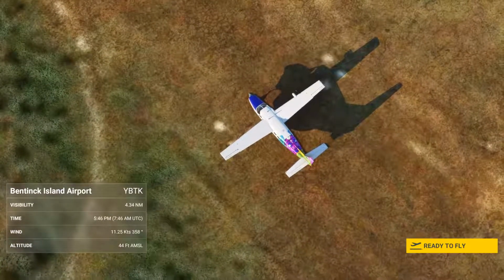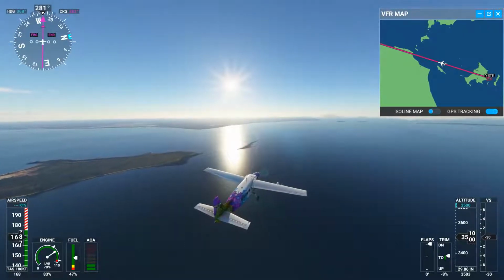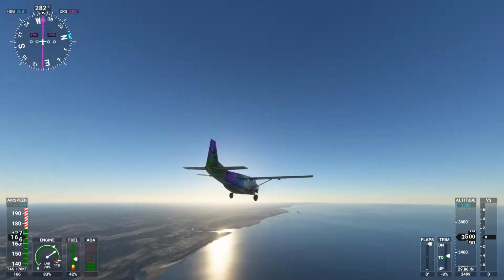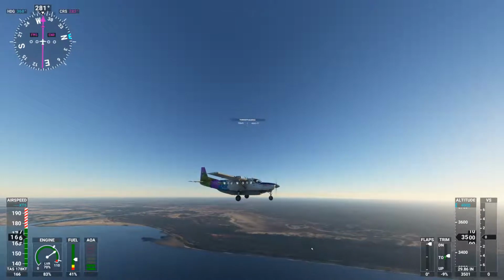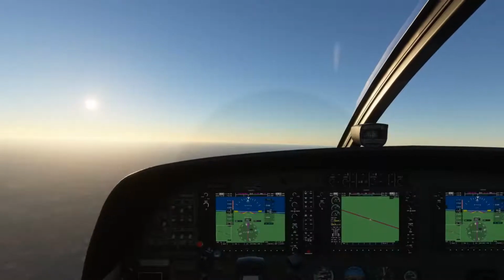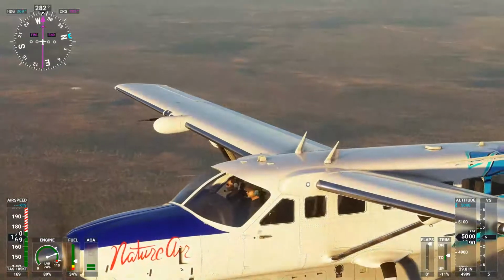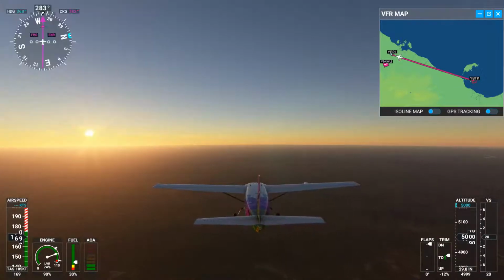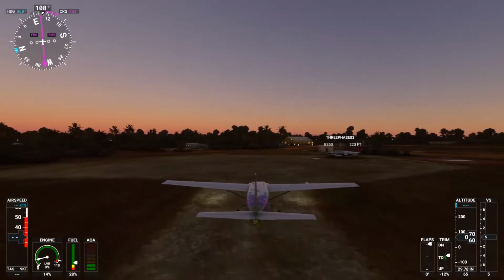Bentinck Island QLD to Borroloola NT - Flight 11 - Hobart to Heathrow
Welcome to The Grand Caravan Journey from Hobart to Heathrow. This is my 11th flight and going from Bentinck Island to Borroloola as part of my series where I will record my journey from Hobart in Tasmania Australia to Heathrow in London UK.

All flights recorded in 4096 x 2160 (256:135 ratio) and converted in processing to 3840 x 2160 (16:9 ratio) so if you think things look a little squished this may be the reason.

3 x Kogan 50" Smart HDR 4K UHD LED TV (Series 8 RU8020)
or when surround activated 12288 x 2160 resolution

Global Rendering Quality - Ultra
V-SYNC - On
Frame Rate Limit - 60 FPS
(used with v-sync because using TV for screens with max 60fps)
Anti-Aliasing - TAA
All other setting max or Ultra